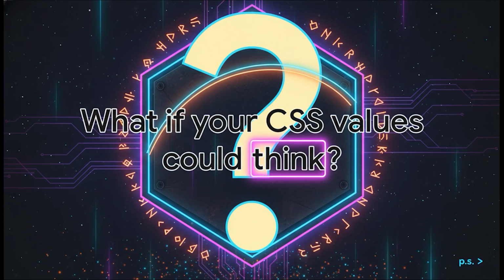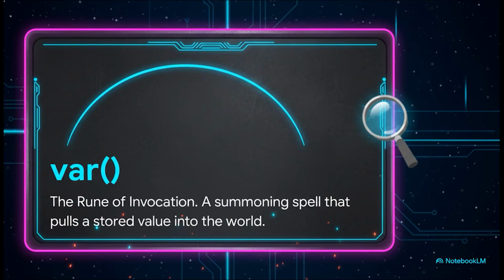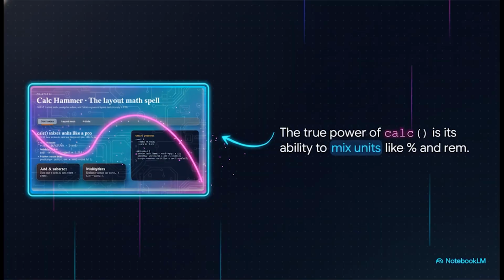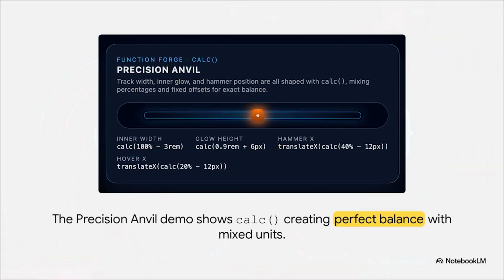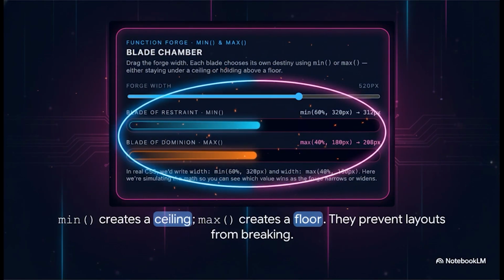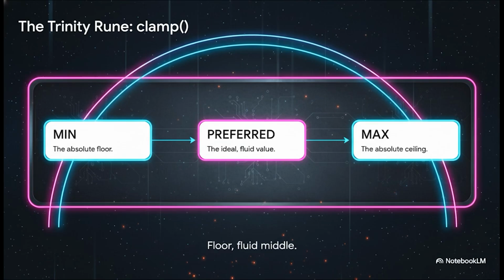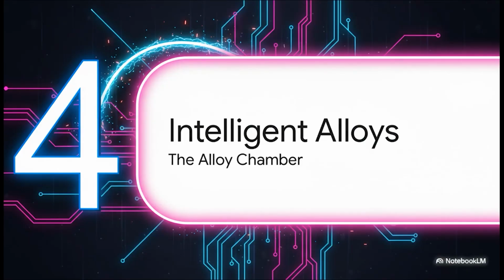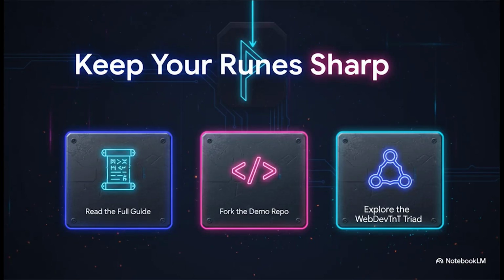CSS Function Forge: Crafting Adaptive Values with Real Power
Unlock the true power of modern CSS in **CSS Function Forge**, where we transform your styling from static declarations into adaptive, intelligent logic. This episode dives deep into the core CSS functions that every professional developer relies on:

`var()` · `calc()` · `min()` · `max()` · `clamp()`

These are the runes of responsive design — the tools that allow values to scale, protect themselves, adapt to context, and express your design intent with clarity and precision.

If you've been battling brittle breakpoints, hard-coded pixel values, or inconsistent spacing, this lesson will change the way you write CSS forever.

- How **CSS design tokens** work and why `var()` is the backbone of scalable theming
- How to perform real **arithmetic in CSS** using `calc()`
- How `min()` and `max()` create reliable **upper and lower layout constraints**
- How `clamp()` enables **fluid responsive values** with no media queries
- How to mix units (%, rem, px, vw) safely and effectively
- How to combine functions to build **intelligent component systems**
- Why modern CSS workflows rely heavily on function-driven design
- How these functions improve **accessibility**, **layout stability**, and **responsiveness**

This is foundational knowledge for every web developer — beginner or advanced.

 ⚒️ Inside the Function Forge
Experience these functions as glowing runes in a neon forge environment, where each value is shaped, bounded, and refined into something resilient.

This video is part of the **WebDev TnT Triad**, where every lesson includes:

 ✨ A full written guide
 🔥 An interactive code demo
 🎥 A cinematic explainer

 🔮 Coming Next: The Architect — Page Layout Mastery
You’ve forged the metal.
Next time, we shape the **world your components live in**.

The Architect dives into:

- Flow
- Grids
- Composition
- Spatial hierarchy
- Structural intent

It’s the natural evolution of the knowledge you’ve forged here.

- Design Token Primer → *[Link]*

**CSS, JavaScript, Responsive Design, UI Craftsmanship, Developer Mindset, and the Art of Thinking in Systems.**

Drop your questions in the comments — we’re building this world together.

 ✨ p.s. → The return of the function… where logic and layout align.